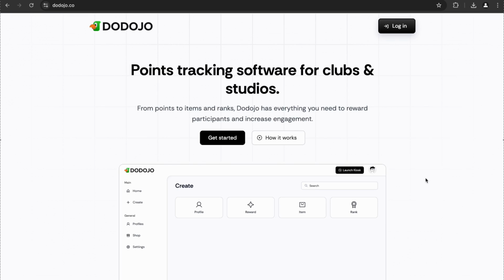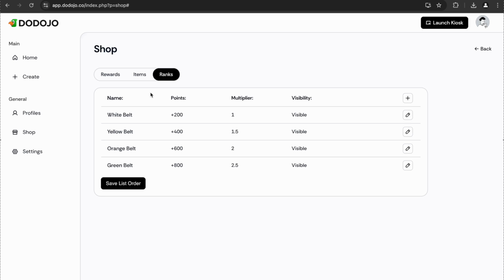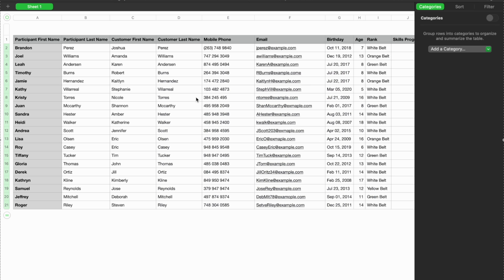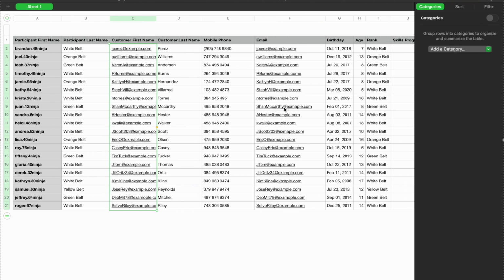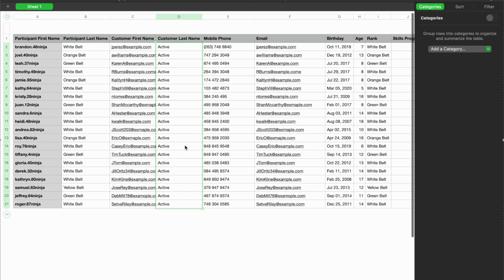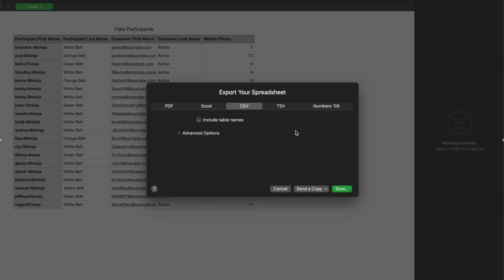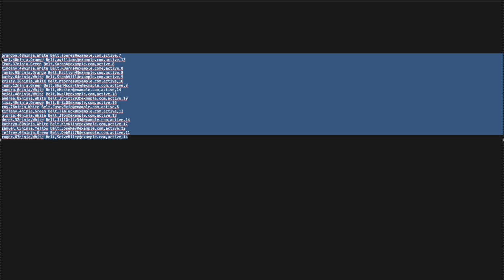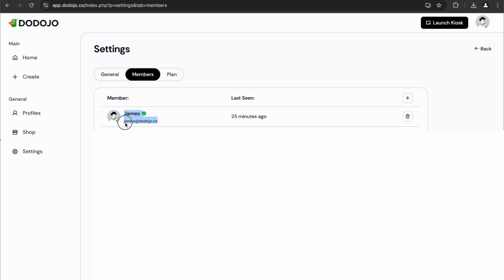How to Bulk Import profiles from CSV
Today we'll show you how to bulk import profiles into Dodojo  from a CSV!